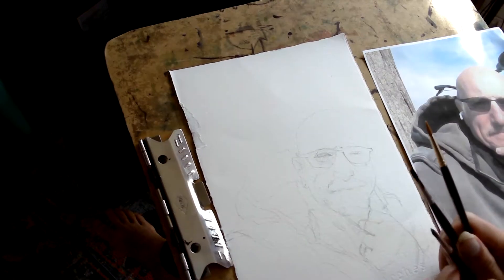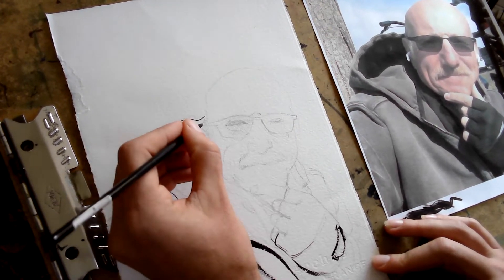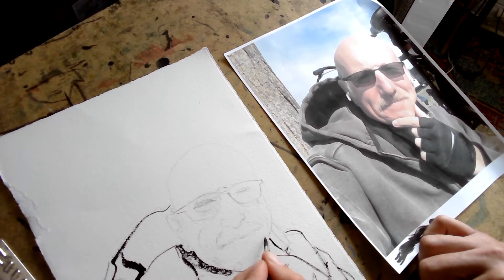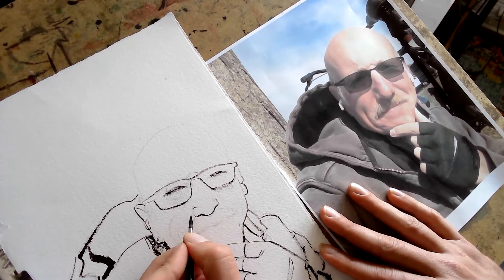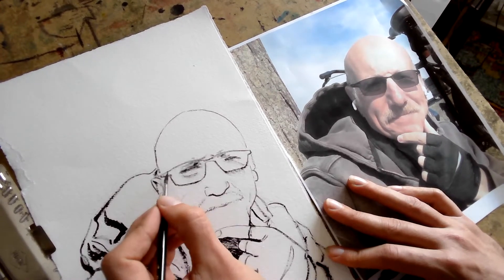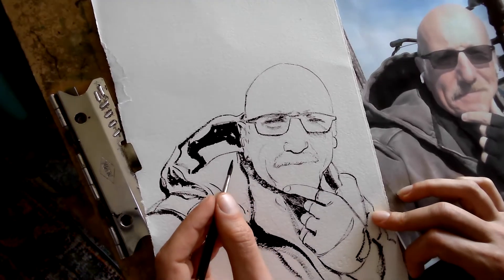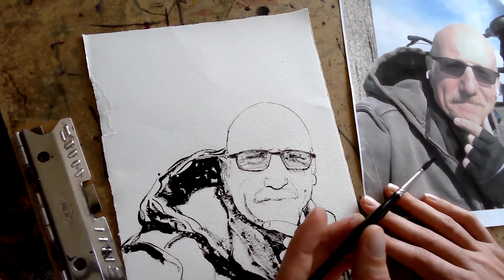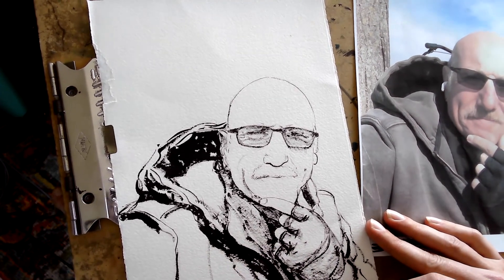PATRON PORTRAIT - October 2021 - by Sean Michael Robinson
Sean Michael Robinson, of Living The Line, produces his first Patron Portrait.

Under discussion — sable versus synthetic sable, dry brush as rendering, expression and age in ink portraiture, composition, value, and more!

Strange Death Of Alex Raymond